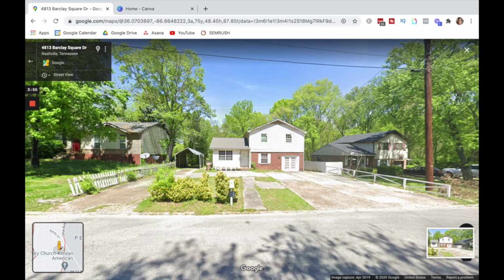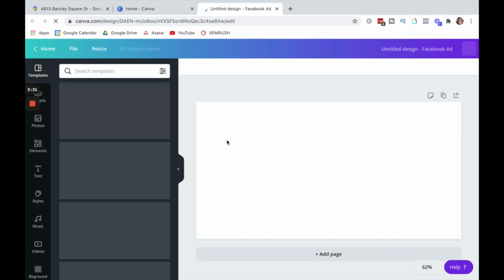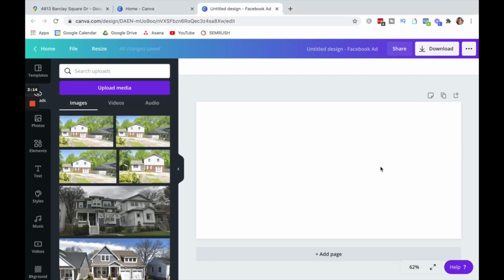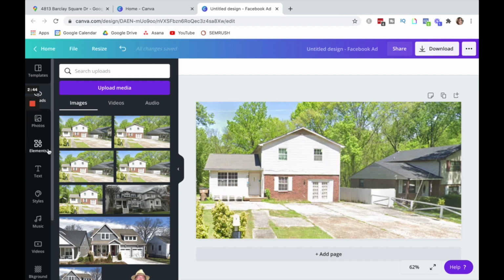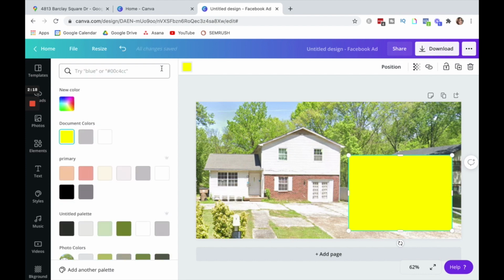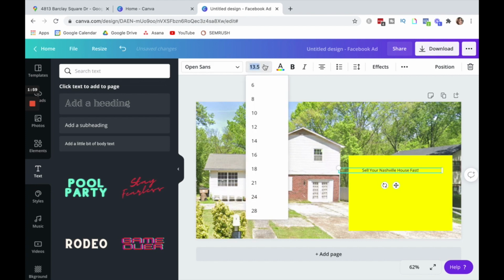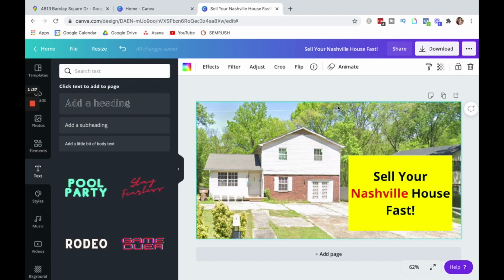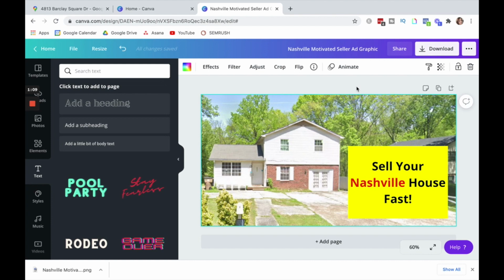CANVA TUTORIAL VIDEO FOR REAL ESTATE INVESTORS (Plus FREE Ad Template For Motivated Sellers)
CANVA TUTORIAL VIDEO FOR REAL ESTATE INVESTORS (Plus FREE Ad Template For Motivated Sellers) //  Are you a real estate investor wondering how to create digital real estate marketing content for your real estate investing business?  If you’re looking for real estate marketing ideas, real estate facebook advertising tips, real estate design tools or Canva real estate templates, we’ve got you covered.  In this video, Leigh will show you exactly how to customize our free real estate templates inside of one of her favorite real estate marketing tools; Canva.  By the end of the video, you’ll have seen some solid real estate ad examples, have some real estate ad ideas of your own, and implement the real estate marketing strategies taught in this series to generate your own motivated seller leads with facebook ads for real estate.

Did you know this video is part of a 7-part Facebook Ads for Real Estate Investors series?